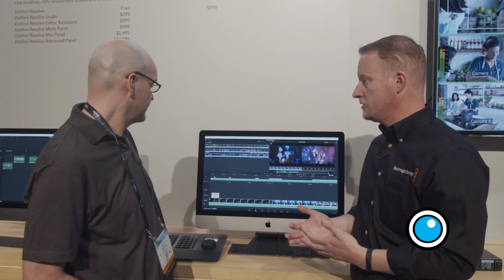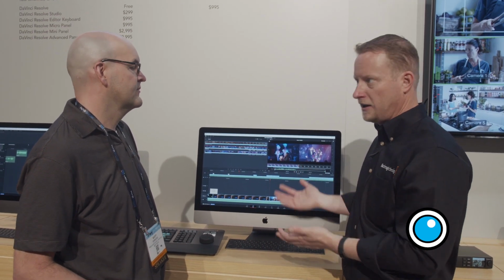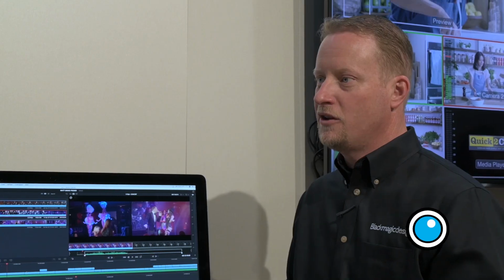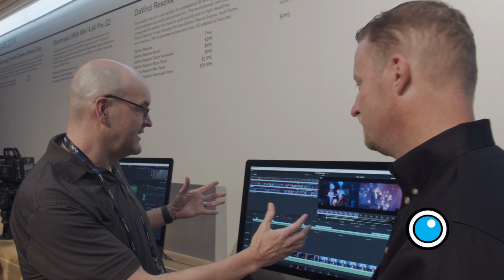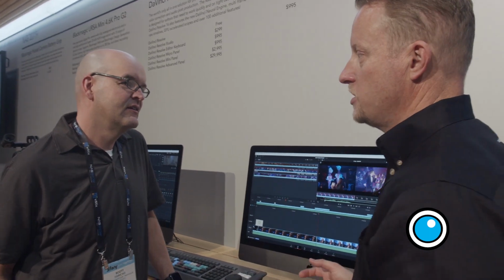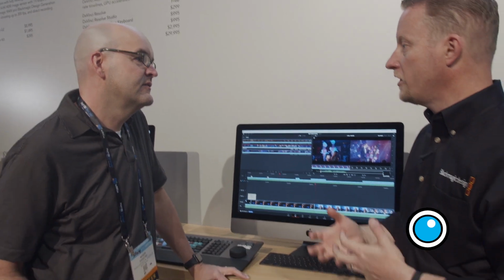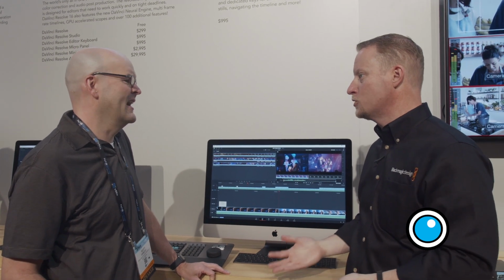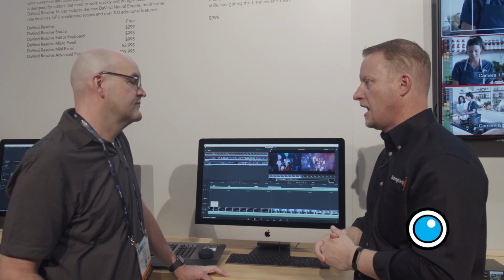NAB 2019: DaVinci Resolve 16!